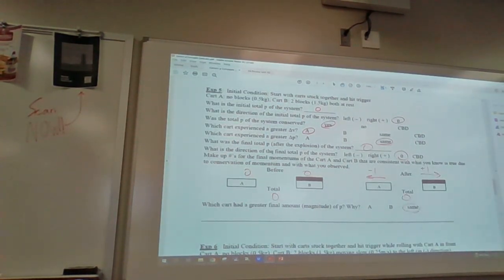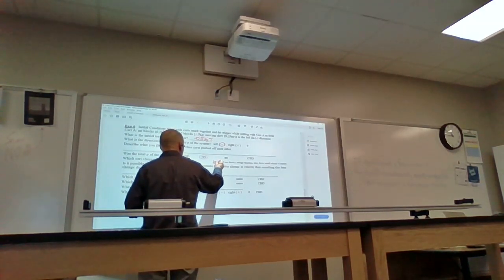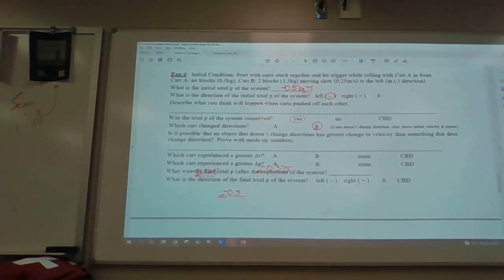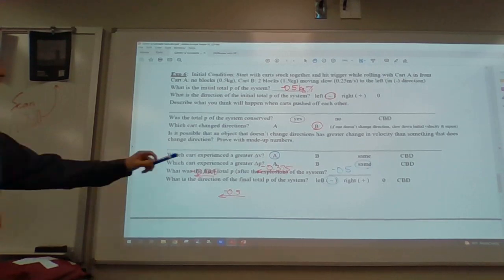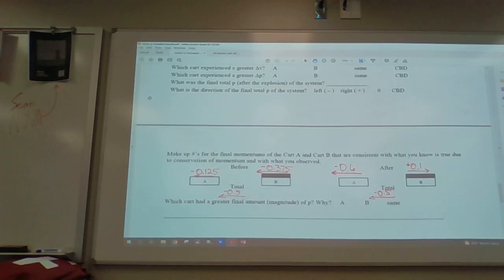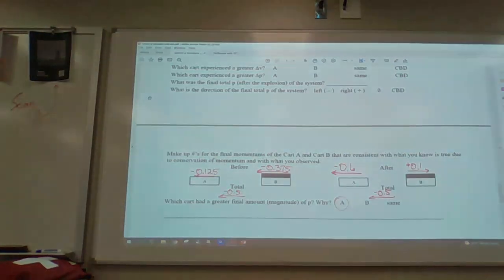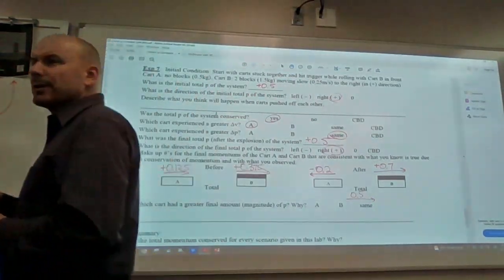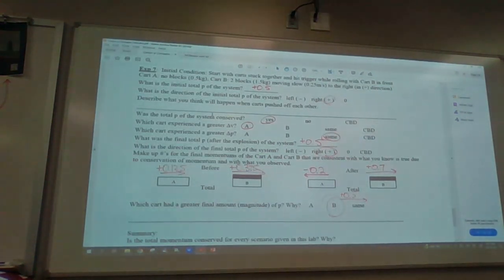Finish Consrv of p Lab Dec 13 Intro Physics